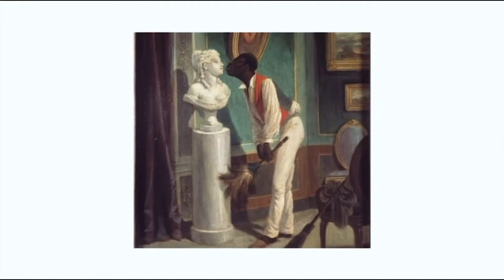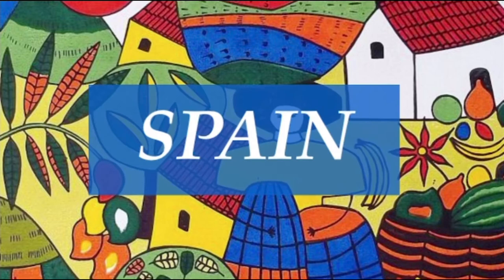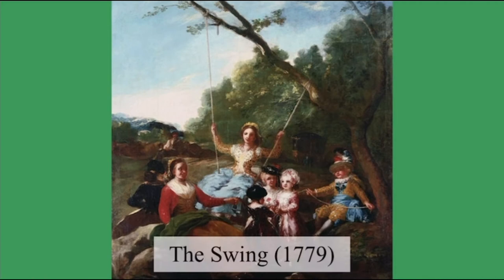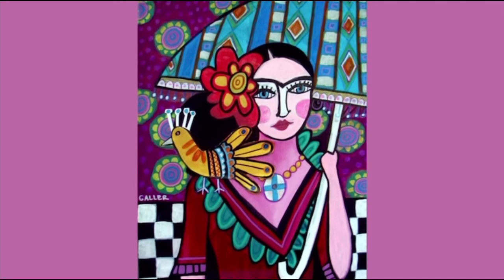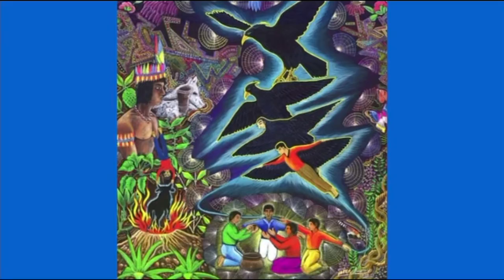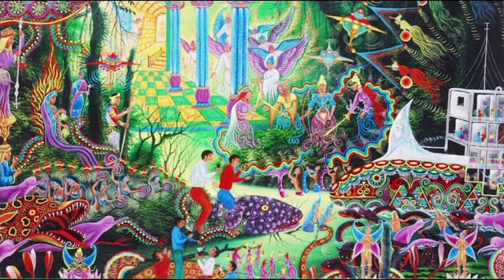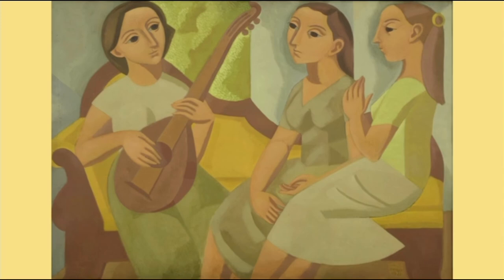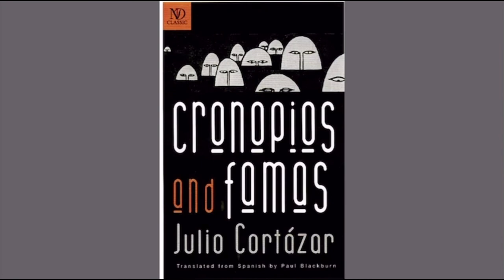Hispanic Heritage Month: Artwork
Celebrate Hispanic heritage with this weeks video where we talk about the different styles of Artwork that come from various Hispanic regions! Thank you again for watching and we hope you enjoy!!

This video was put together by Latino Club members:)